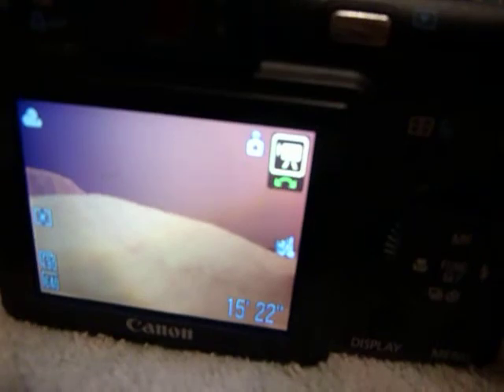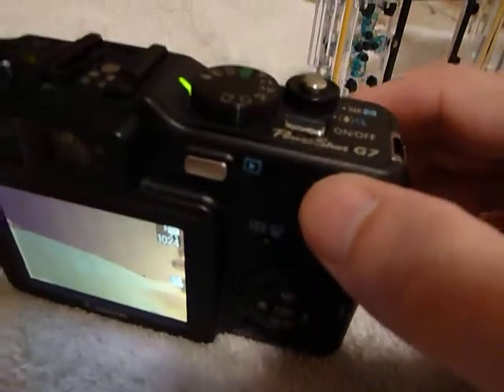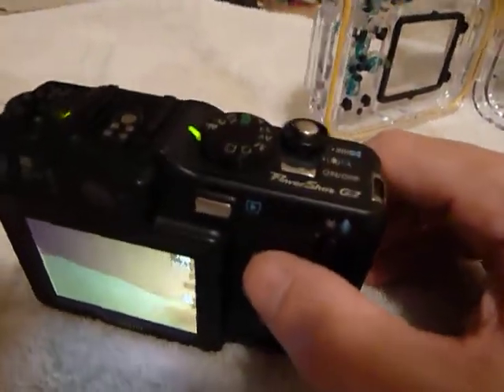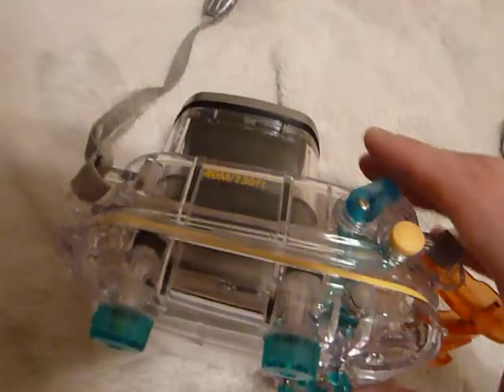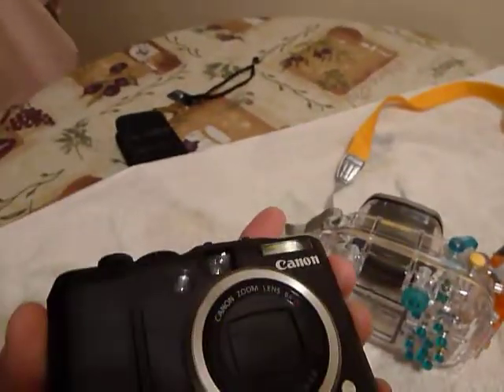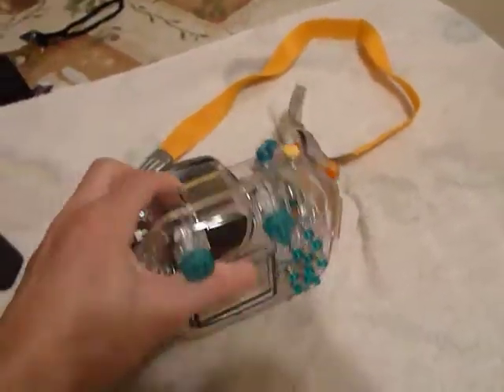April 10, 2013 "The Camera and Underwater Proof Housing" That was Used for Tonights Storm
Just showing what Camera and waterproof housing i wanted to try in this storm and it worked handled excellent camera remained dry

Camera ( Canon G7 )
Setting ( Scene Cloudy mode )
Underwater Proof Housing ( Canon WP-DC11)